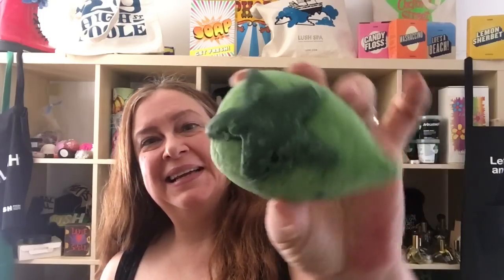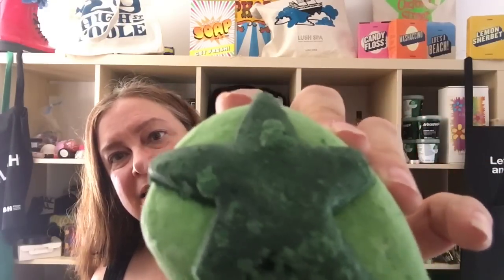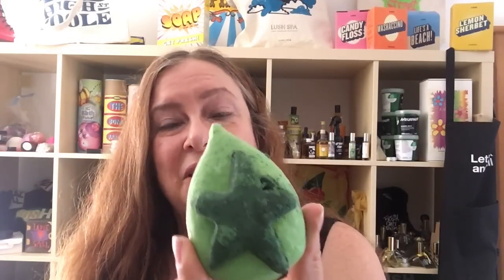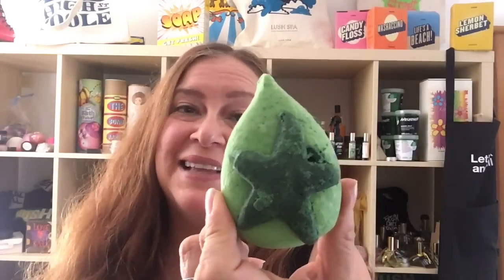Lush 'Green Day' bubble bar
4.5 out of 5 rating. smells fresh and green and a bit woodsy, like a forest.